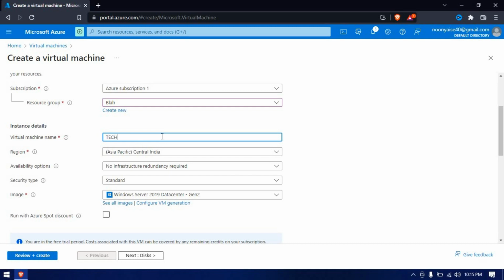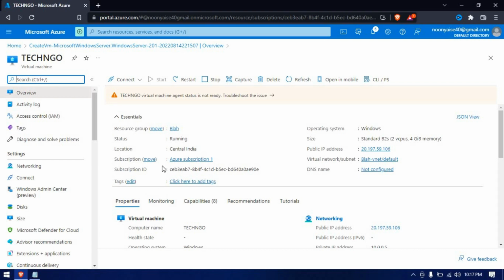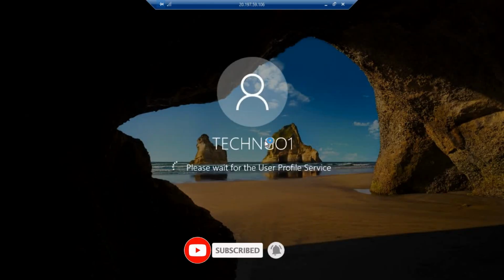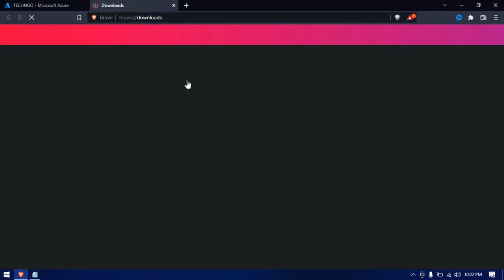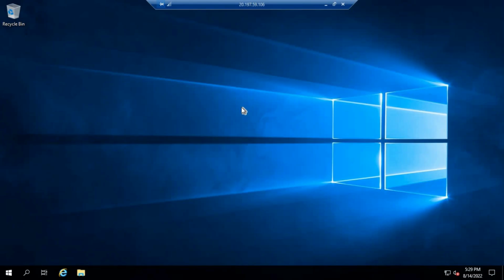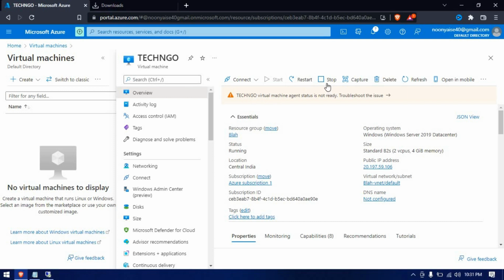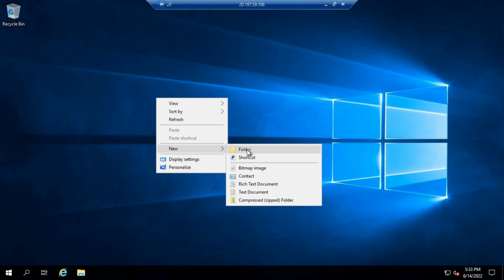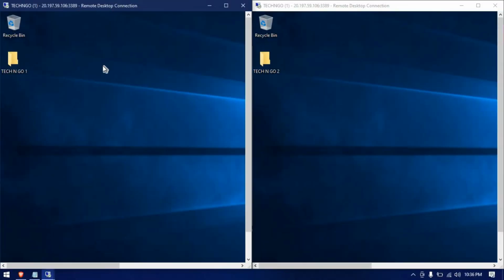HOW TO CREATE MULTIPLE USERS IN MICROSOFT AZURE RDP | MULTIPLE USER MICROSOFT AZURE RDP KAISY BNAEN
In today's video I'm gonna show you how to create RDP on Azure & create multiple users in one RDP for Shared RDP services. Don't skip any step Comment down if you don't get any thing.